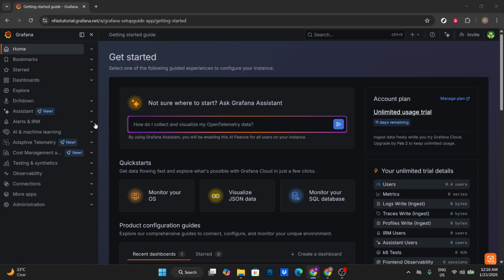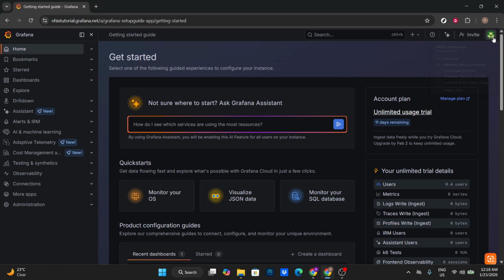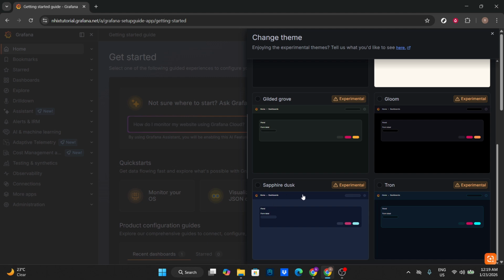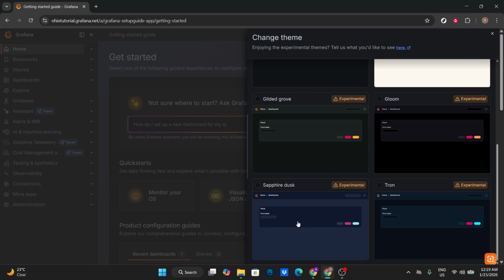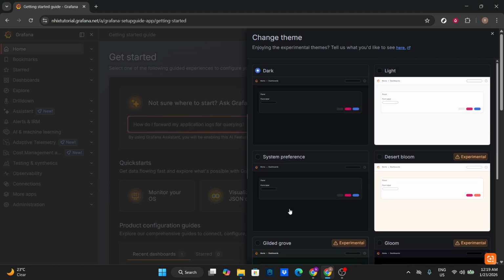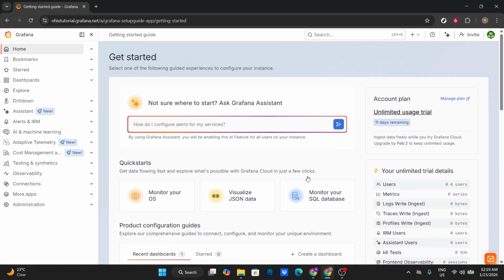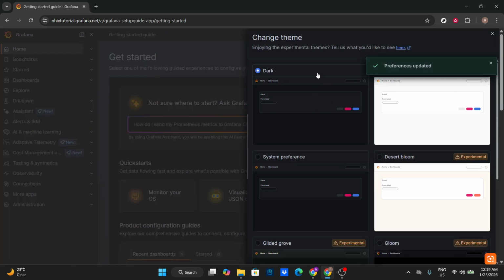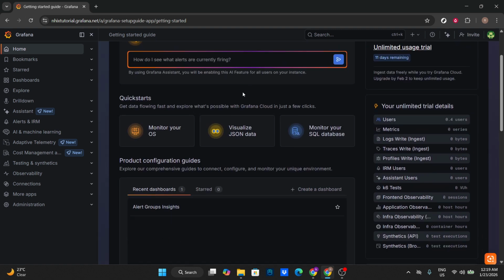How To Change Theme Grafana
Want a fresh look? This video guides you on how to change the theme in Grafana!

🌟 What You’ll Learn in This Video:

Step-by-step instructions for selecting themes.
Tips for personalizing your dashboard.
Best practices for visual comfort.
✅ Great for users wanting customization!